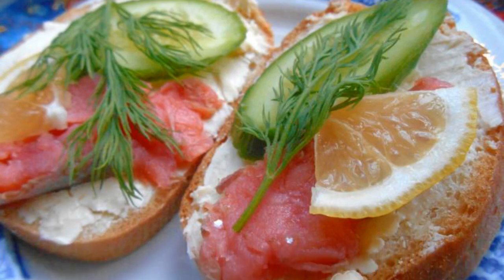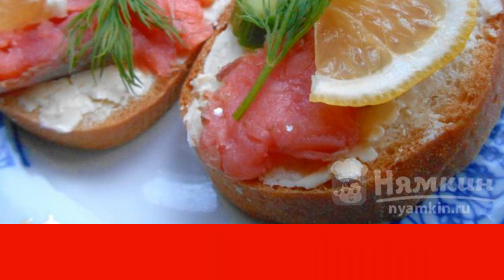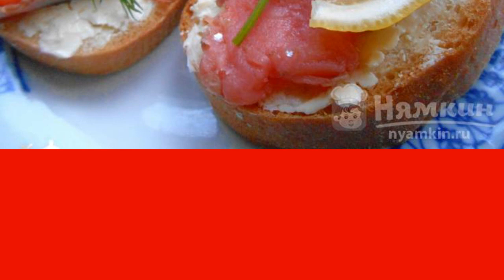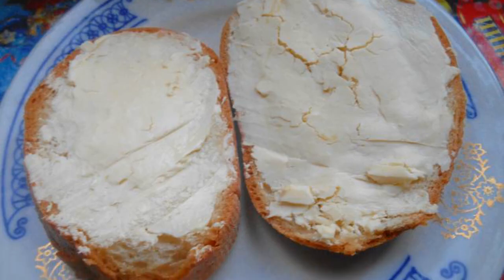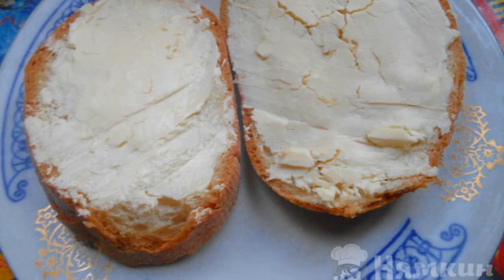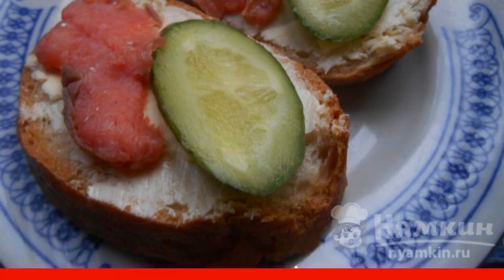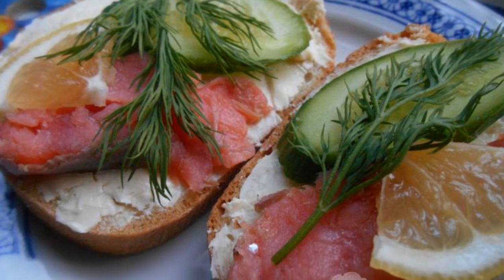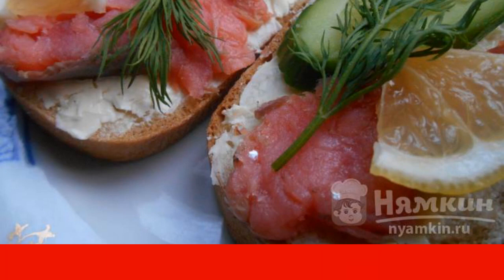Sandwiches with smoked salmon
Sandwiches with smoked salmon are a great option for a delicious snack or breakfast. Also, such sandwiches can be prepared for a festive table. Sandwiches with red fish on holiday will be a good decoration for your table. The recipe is from the category: Russian cuisine and consists of 3 cooking steps.
The complexity of the dish:
medium.

Ingredients:
pink salmon - 2 pieces, loaf - 2 pieces,
butter - on the eye, fresh cucumbers - 2 pieces,
lemons - 2 slices, fresh dill - 1 branch,